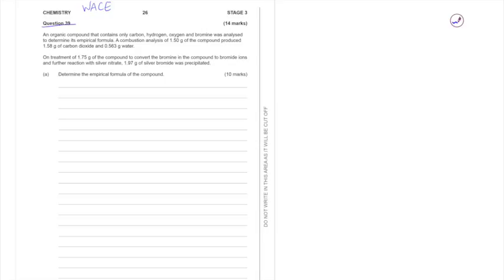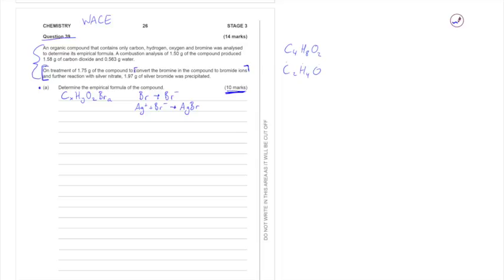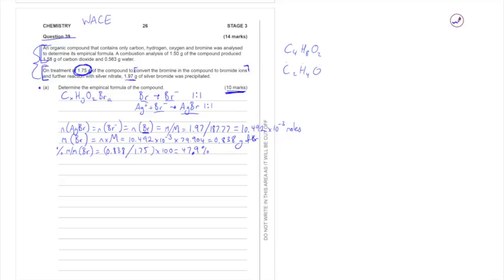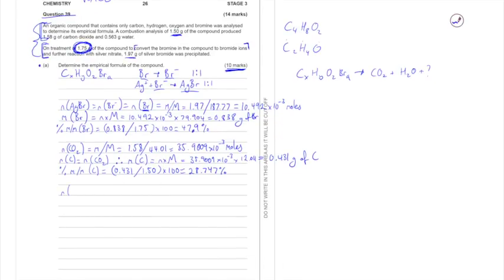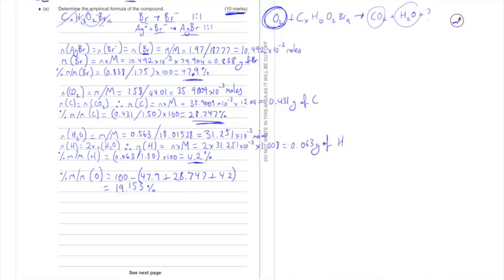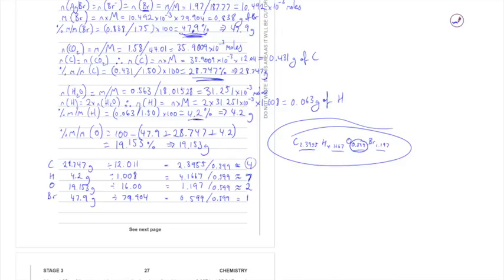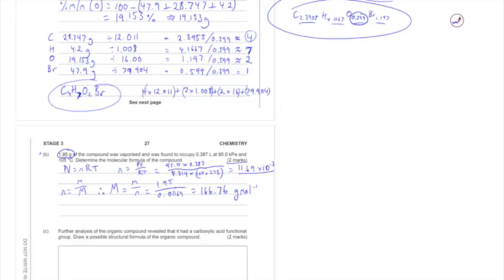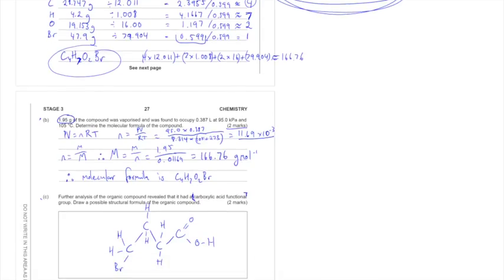Answering Stoichiometry Questions 5